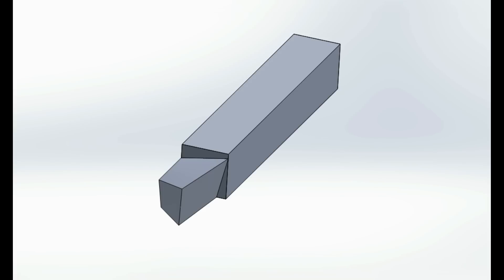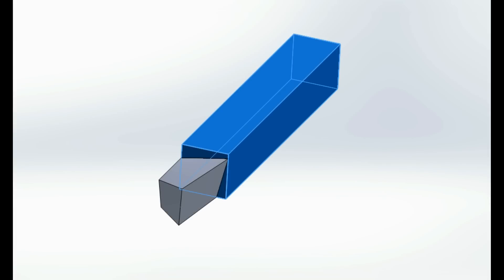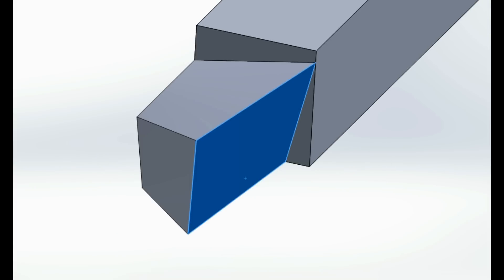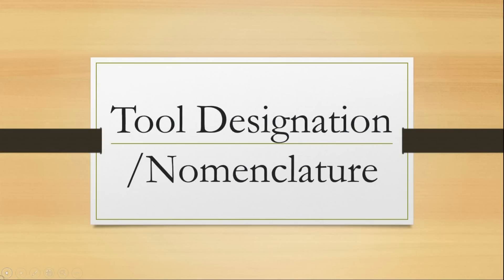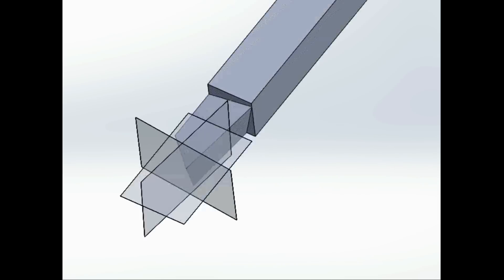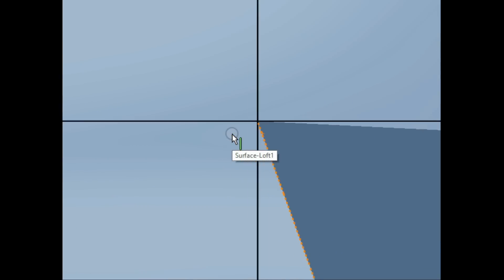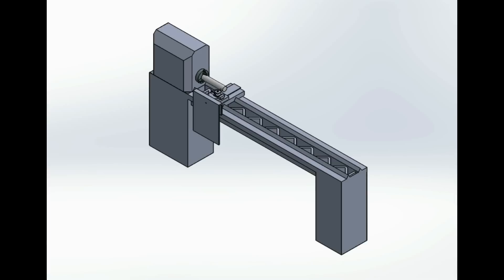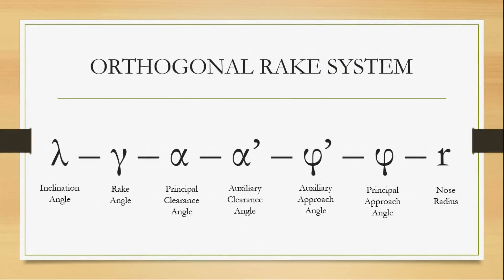Cutting Tool Signature, Nomenclature, Designation, Geometry - Animation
Cutting Tool, its various Parts, Tool Nomenclature, Tool Signature, Tool Geometry, Tool Designation

Tool Geometry is defined as the combination of 7 values (6 angles and a radius) in a specific order that helps us determine the type of tool being used. In other words, it specifies the tool, so it is also called Tool Signature.

Orthogonal Rake System (ORS) clearly explained in short with Inclination Angle, Clearance Angles, Rake Angle, Approach Angles. This system is based on the cutting edge of the tool.

Another popular system of Tool Nomenclature is the ASA system (American Standards Association). This system is based on the longitudinal feed direction, that is the X and the Y axes.

This has been explained extensively in this video through a 3D CAD model created in SolidWorks, using different planes, views, and sections.

Please comment about any shortcomings, improvements or requested topics.